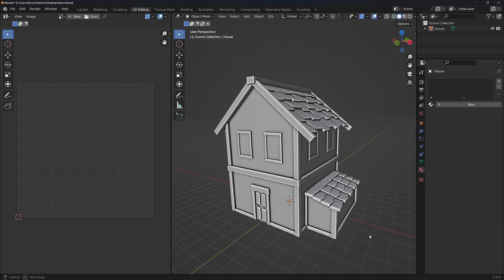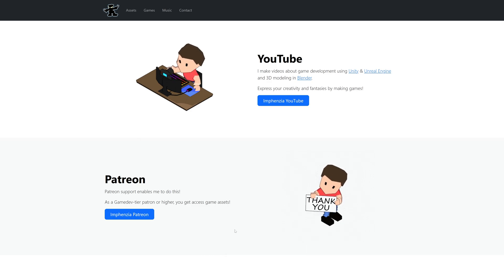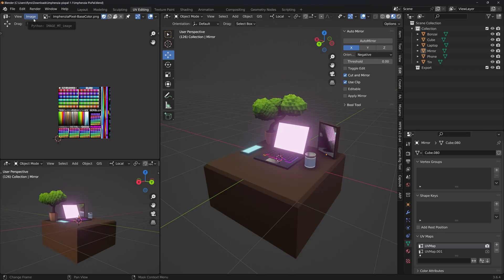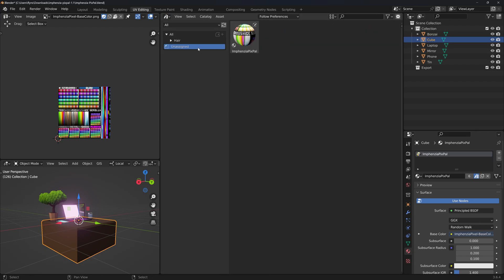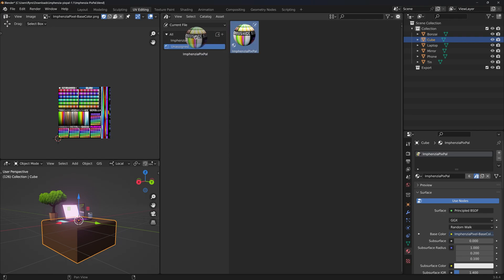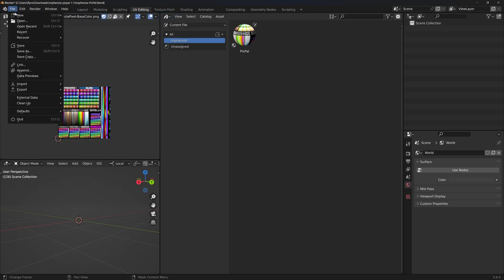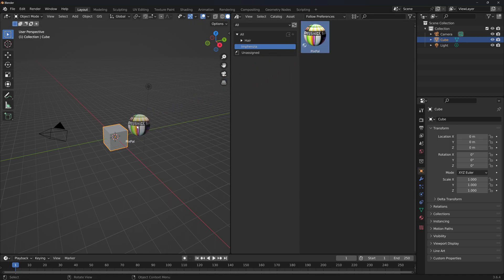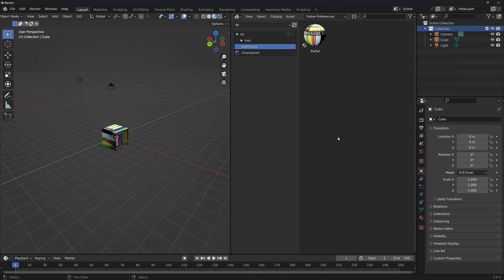Imphenzia PixPal Everything with the Blender Asset Library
Use the Imphenzia PixPal palette in all your projects easily with the use of the Blender Asset Library.

If you'd like to see how to seamlessly use assets made with this palette in Godot, check out my video

Intro (0:00)
Download the palette (0:25)
Set up the asset library (0:47)
Using the asset library (2:06)